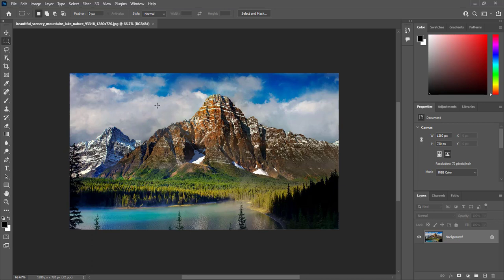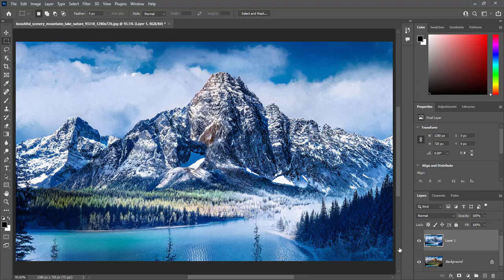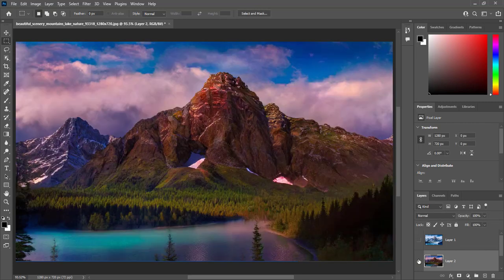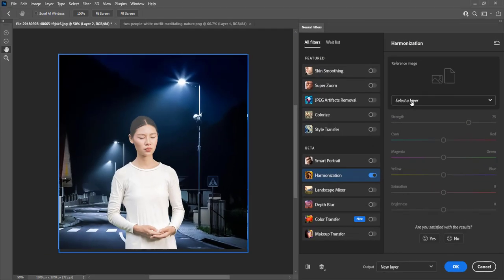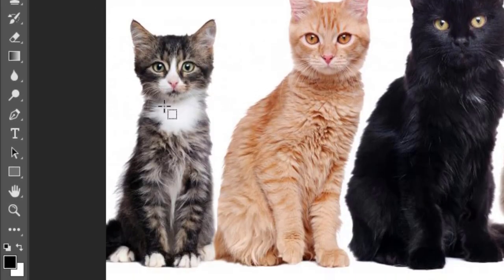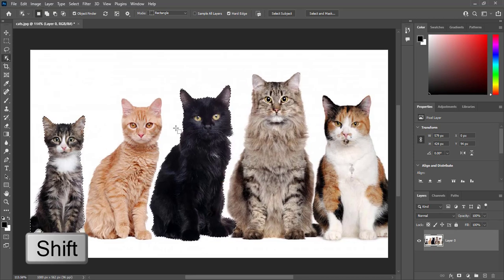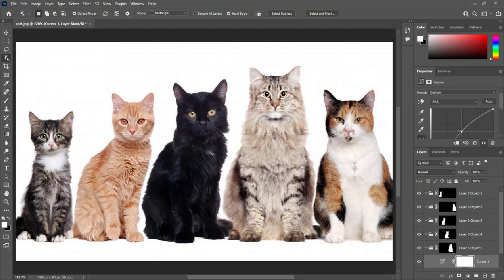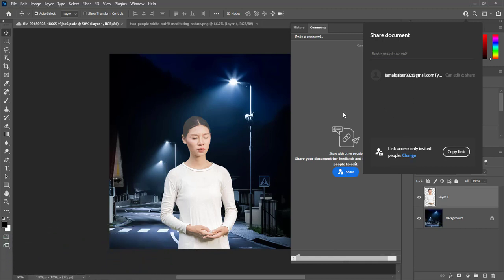Photoshop 2022 New Features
Adobe just released Photoshop 2022! This video will cover the top 5 new features and updates in Photoshop version 23.0.0. we will look at some of the most significant new features like the Object Finder, Neural Filters, Mask All Objects, and so much more. Break down every option and secret of tool has to offer so that you can choose the one that works best for you.
🔎 HASHTAGS 🔎
Adobe calls Photoshop 2022, also known as version 23.0.0, the 'world's most advanced AI application for creatives,' so let's see what's new. The primary new features are Neural Filters, improved Refine Edge Selections and the all-new Discover panel.
beginning          00:00 | 00:20
Intro                   00:20 | 00:33
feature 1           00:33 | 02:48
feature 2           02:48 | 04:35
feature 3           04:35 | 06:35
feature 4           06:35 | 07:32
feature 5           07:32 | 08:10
ending               08:10 | 08:36